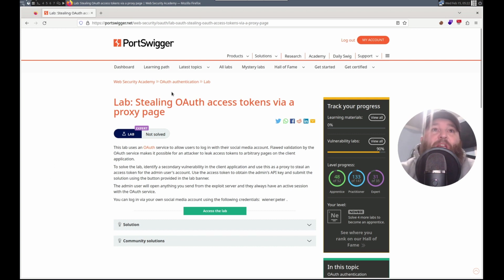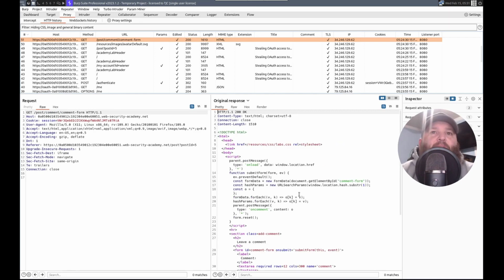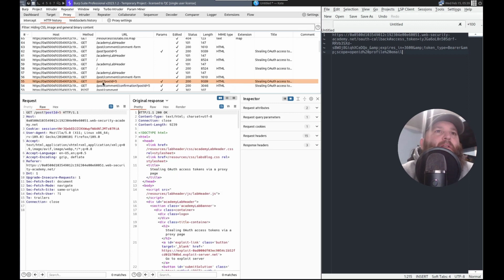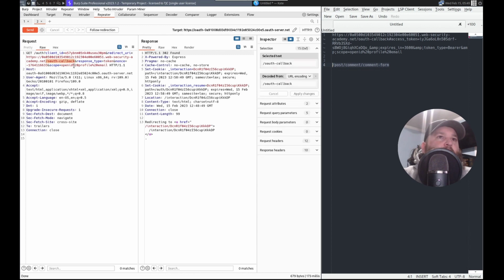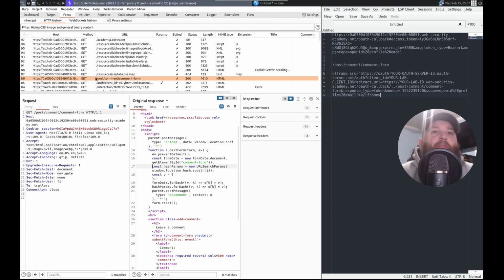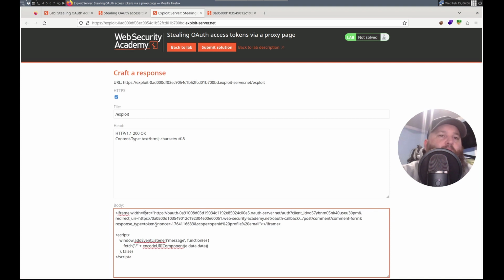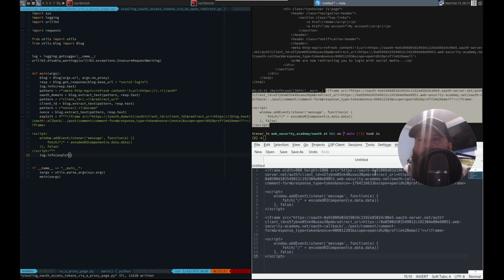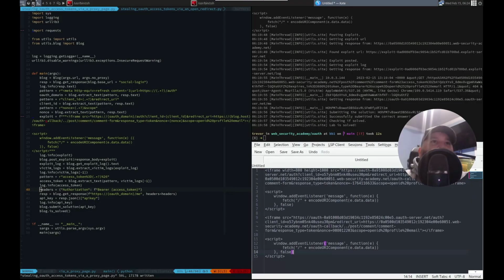Web Security Academy | OAuth | 6 - Stealing OAuth Access Tokens Via A Proxy Page